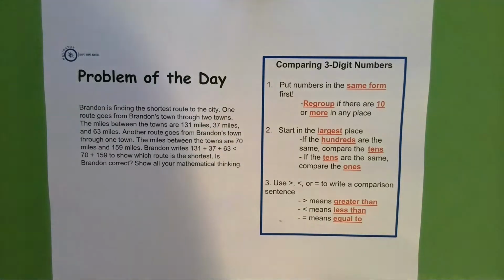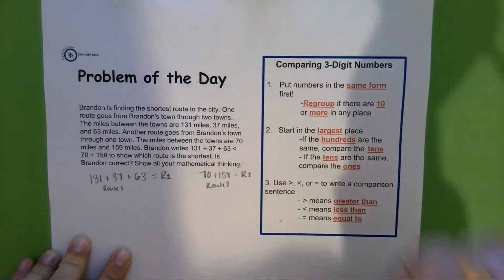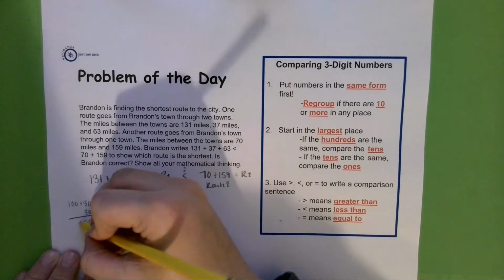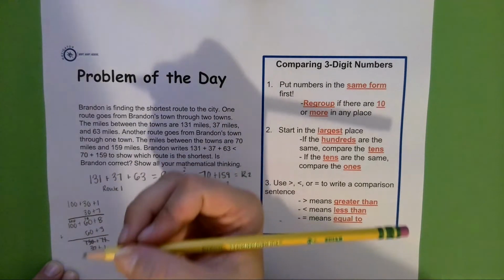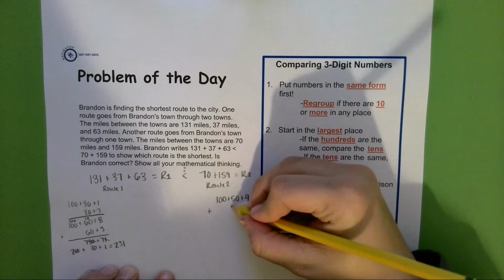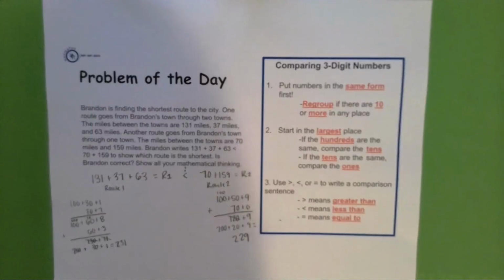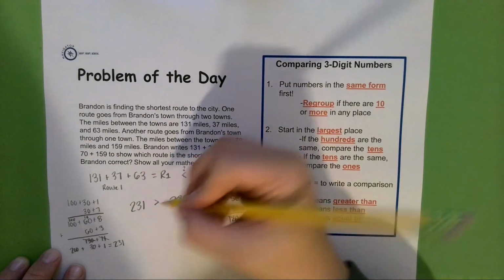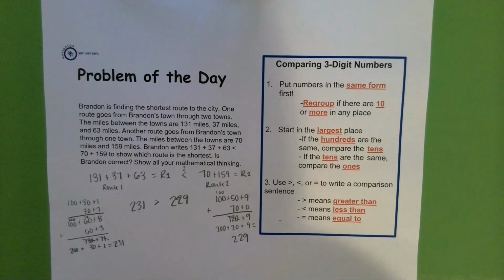G2 U6 L17B POD